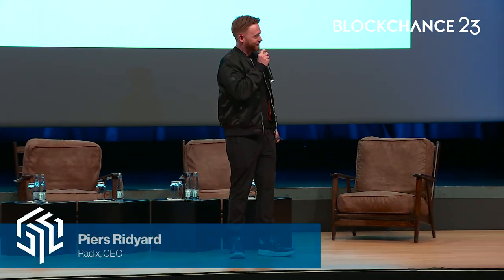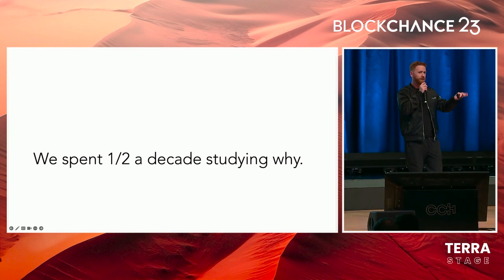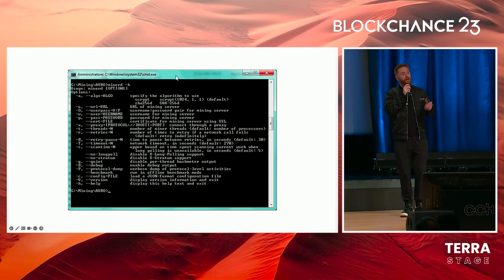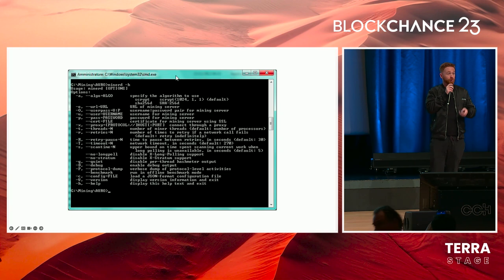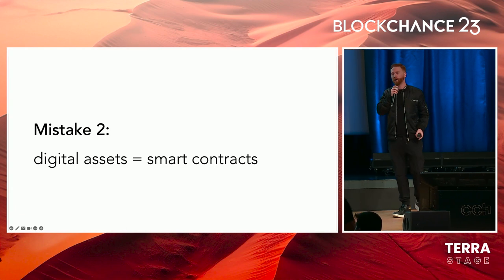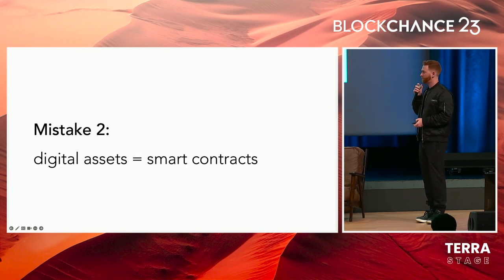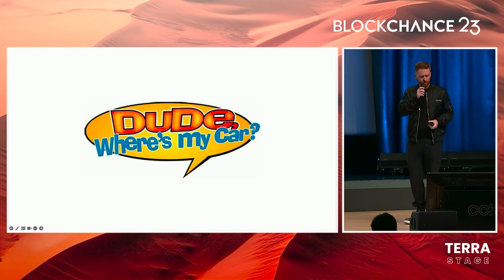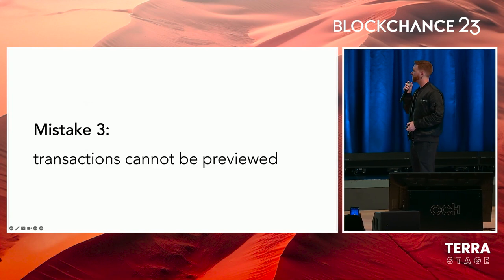Piers Ridyard: We need to design Blockchain for humans, not computers | BLOCKCHANCE Keynote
Piers started in crypto when he started mining on the genesis block of Ethereum in early 2015, investing in “The DAO” and going deep on everything from game theory to prediction markets. This eventually led him to build and exit Surematics, a YCombinator company that built decentralized dealroom software for insurance companies in 2017. Piers became CEO of RDX Works in 2017, joining the Founder, Dan Hughes, and building the team to over 75 people around the world. His background includes finance, law, electronics, and mathematics. He also has two degrees; one in Chinese and Business and a second in Law; as well as having achieved his level 1 Chartered Financial Analyst designation.
BLOCKCHANCE is a platform and open network dedicated to supporting and explaining the opportunities that blockchain technology brings. So, that a harmonic implementation succeeds and the great challenges of our time can be solved together to lay a foundation for a new era.